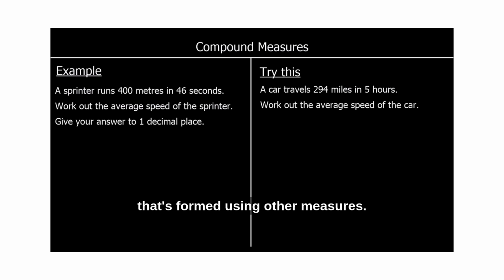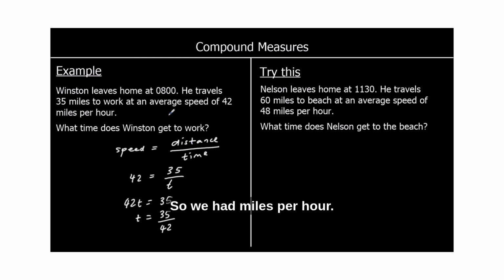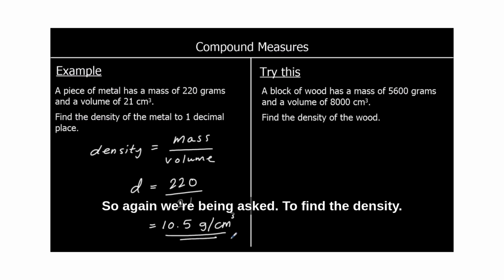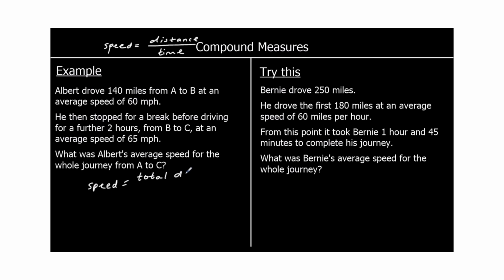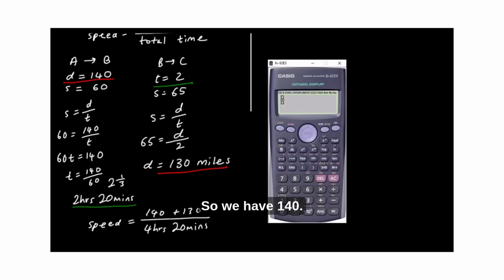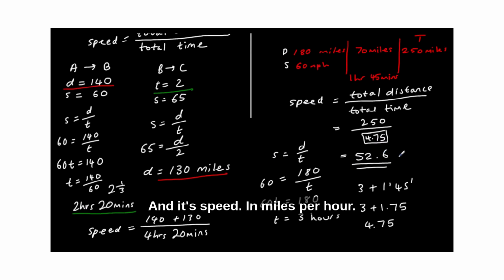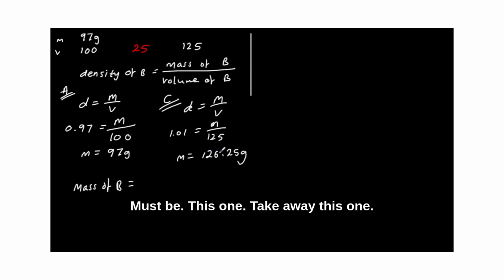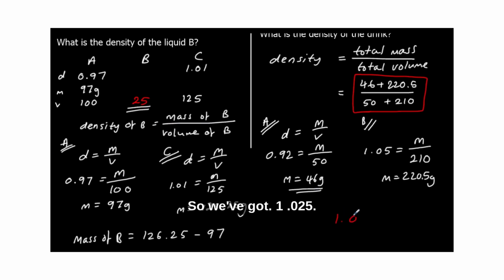learnmath - Speed and Density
⚡🌍 Speed & Density Made Simple! | Global Maths & Science Tutorial

Confused about speed, distance, time, or density, mass, volume? 🤯 Don’t worry — in this easy-to-follow lesson, I’ll break down these essential concepts so you can solve problems quickly and accurately in both maths and science.

Whether you’re preparing for GCSE, IGCSE, SAT, ACT, CBSE, WAEC, IB, or A-Level, these formulas are must-know skills for exams, physics, and real-life problem solving.

✅ In This Video, You’ll Learn:

    The speed formula (speed = distance ÷ time)

    The density formula (density = mass ÷ volume)

    How to rearrange each formula to find any missing value

    Unit conversions to keep your answers correct

    Real-world examples in travel, engineering, and science

🎯 Perfect For:
✔️ GCSE & IGCSE maths and physics students
✔️ SAT, ACT, CBSE, WAEC, IB, and A-Level preparation
✔️ Middle school & high school learners
✔️ Students worldwide — from USA to UK, India to Nigeria, Brazil to UAE, South Africa to Singapore